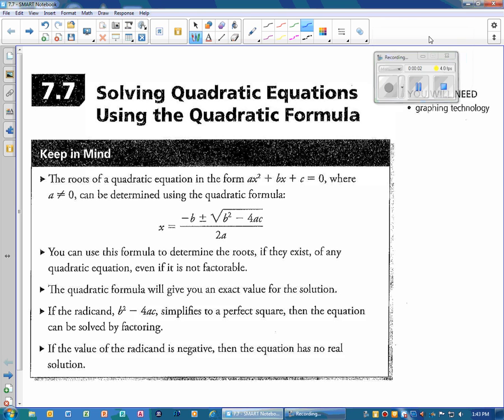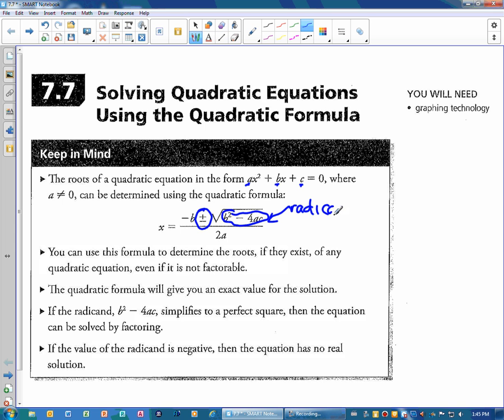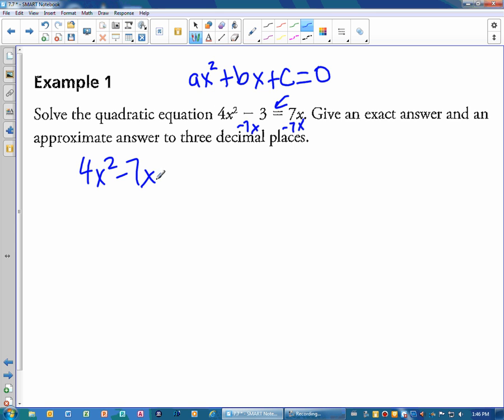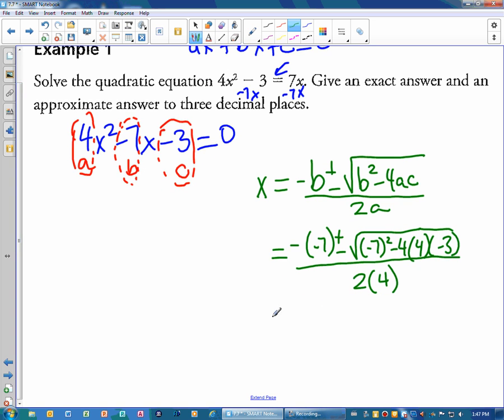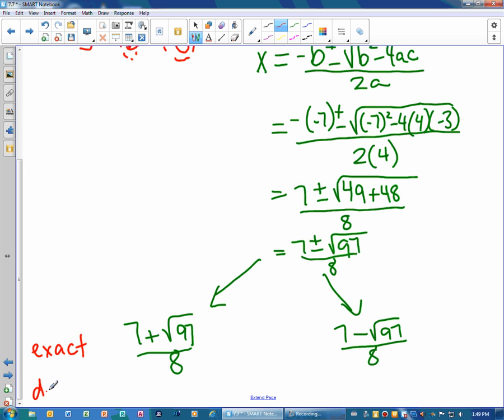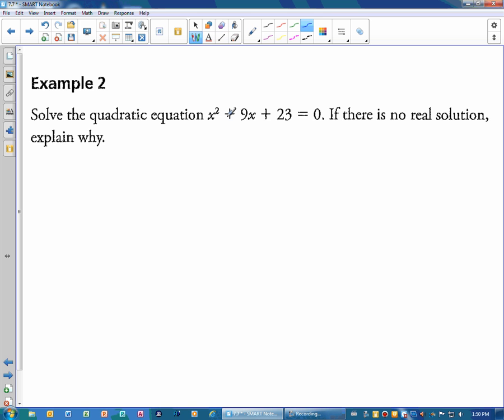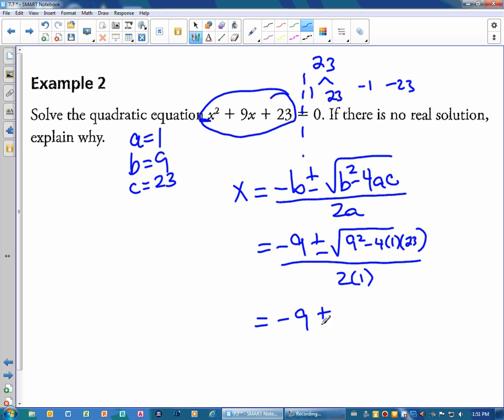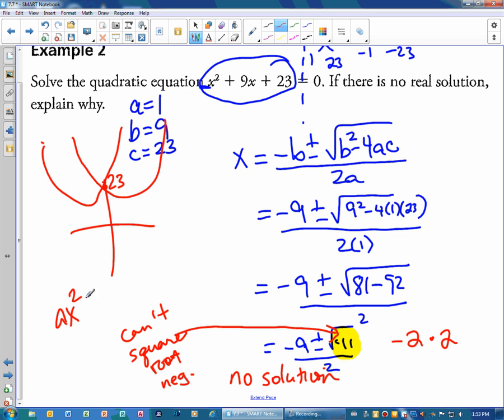F11 7.7 video